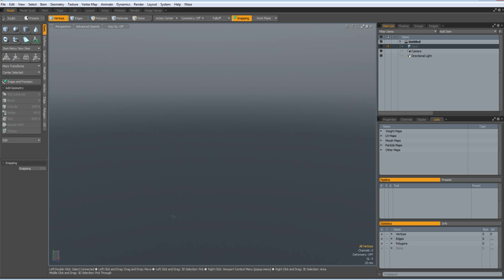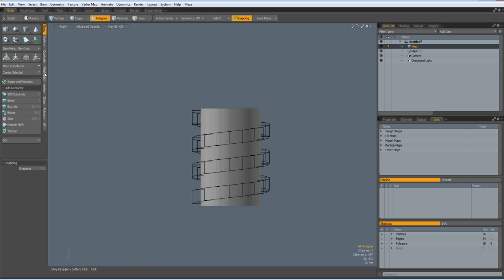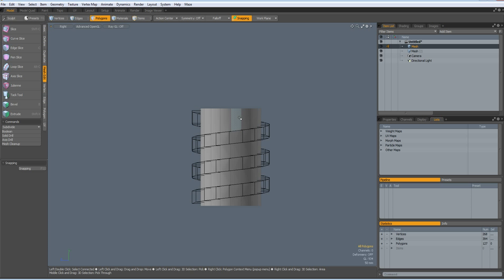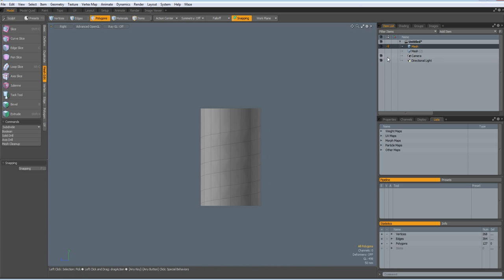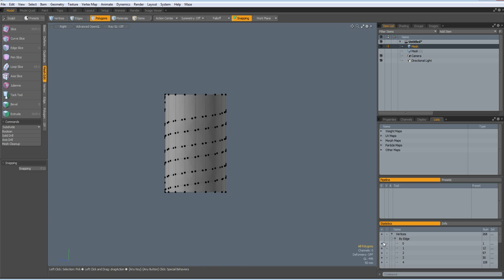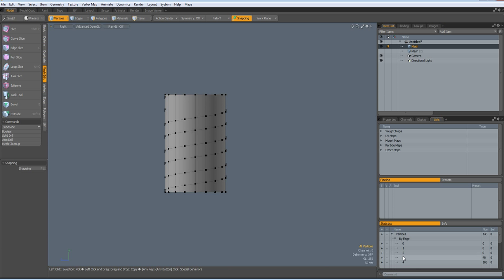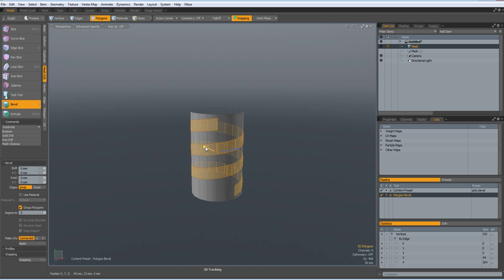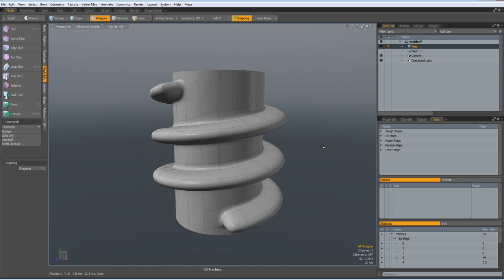Luxology Modo - Getting around Boolean problems in Modo 701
There seem to be quite a lot of people who could not follow tutorials where i used Boolean stencil operations. This is a bug in Modo 701 (and possibly in 601) which did not exist in 501. So here is how to circumvent this.